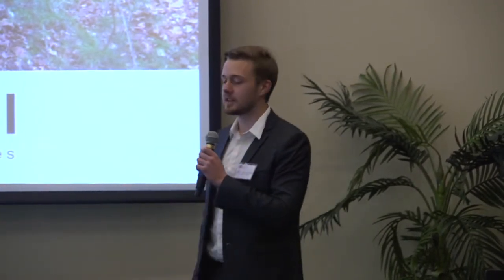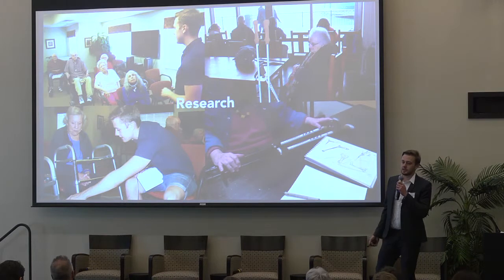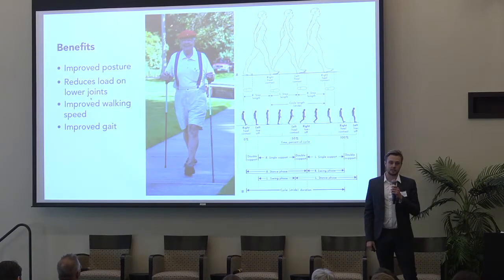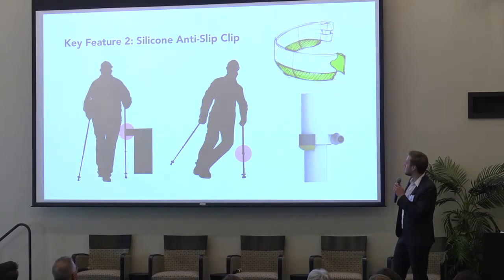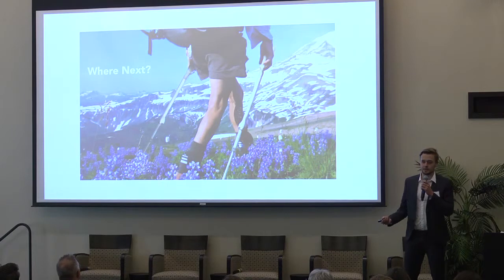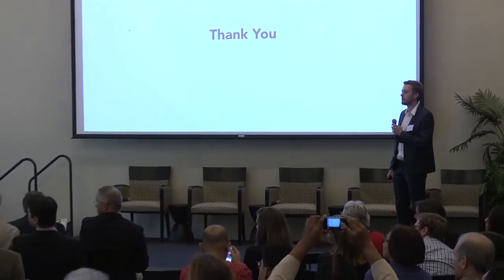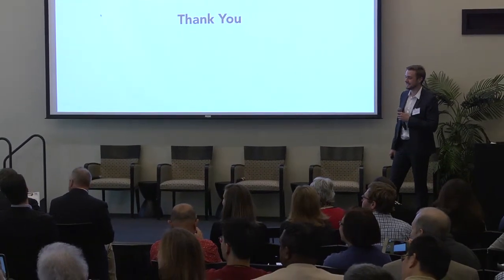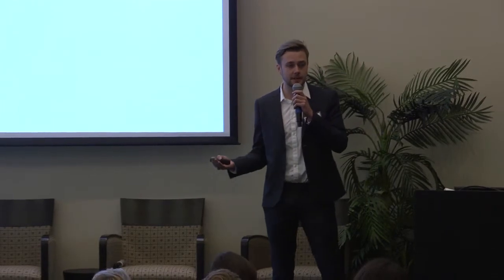Getting Active Outdoors